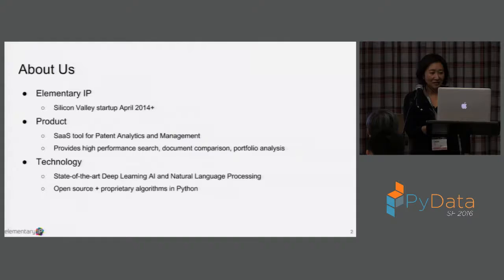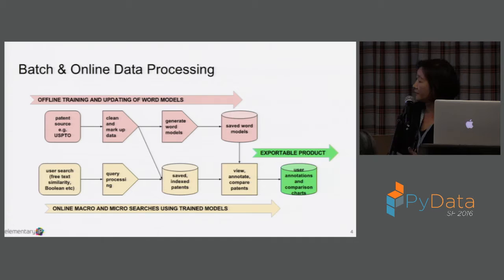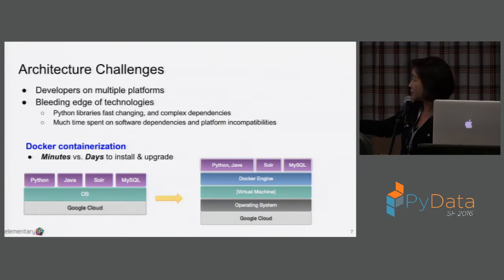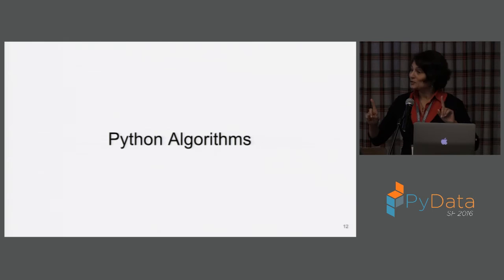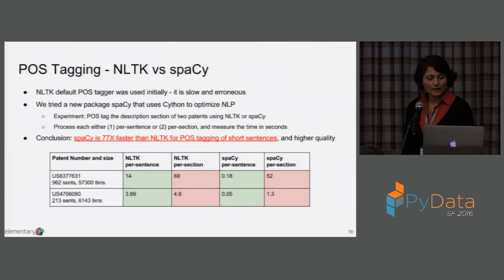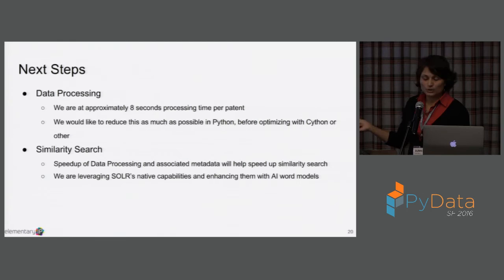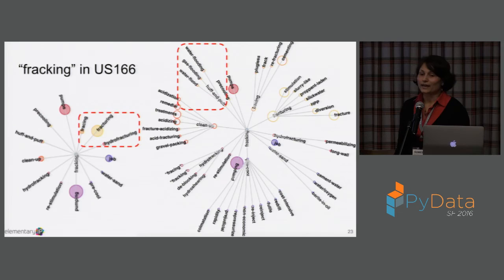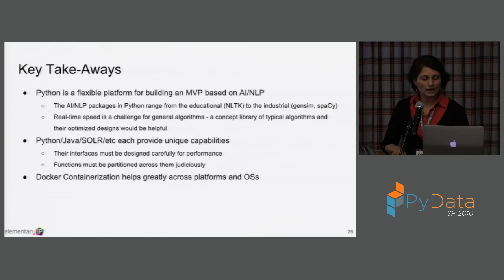Sumeet Sandhu & Tami Lee | Similarity Search in Patents via modern Artificial Intelligence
PyData SF 2016

We will describe our new Patent Management Tool built using modern Artificial Intelligence (Deep Learning) in Python. The AI generates data-based vocabularies used in ‘similarity’ search - allowing a one-click lookup of semantically related words that would otherwise be missed by the user. Preliminary results show that ‘similarity’ search outperforms the traditional keyword-Boolean patent search. 00:00 Welcome!
00:10 Help us add time stamps or captions to this video! See the description for details.